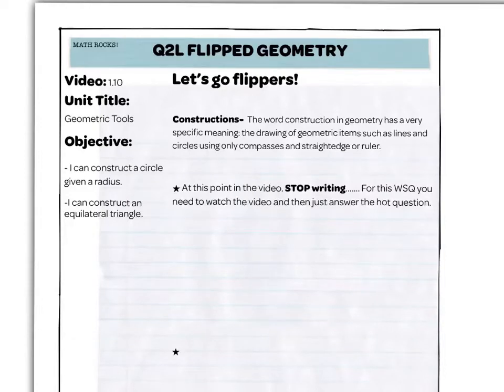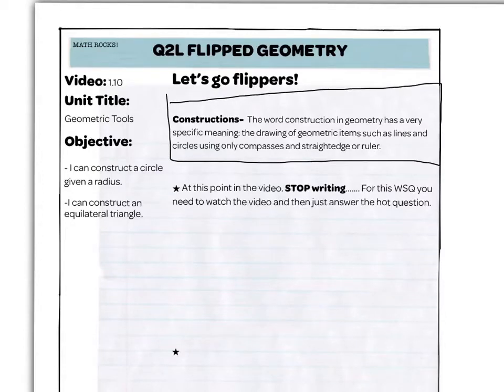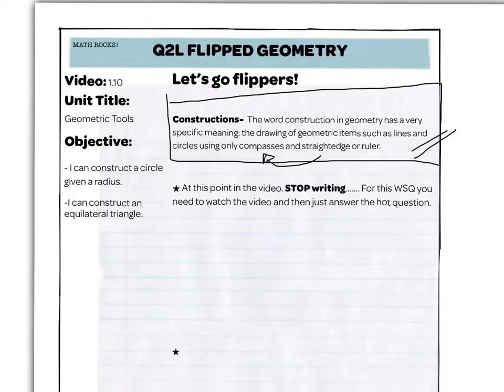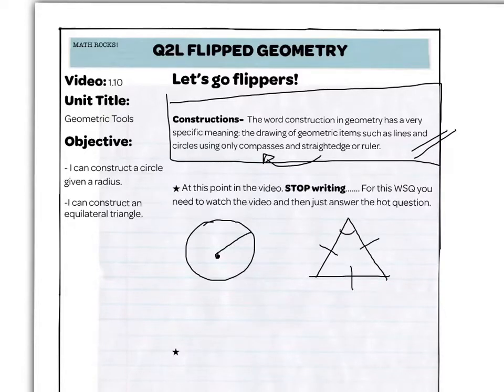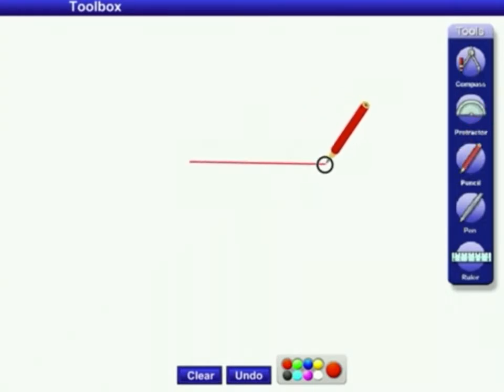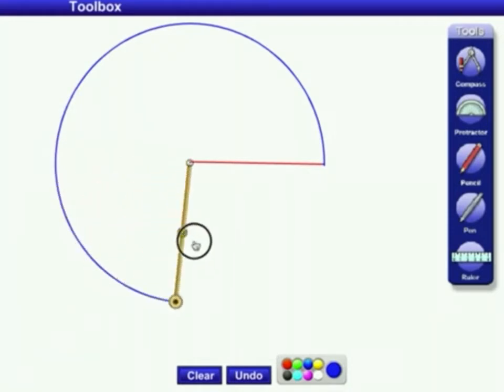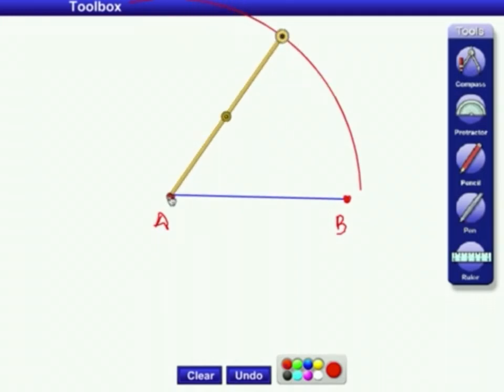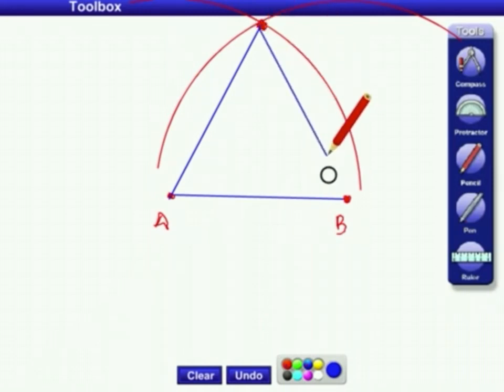Geometry Regents 1.10